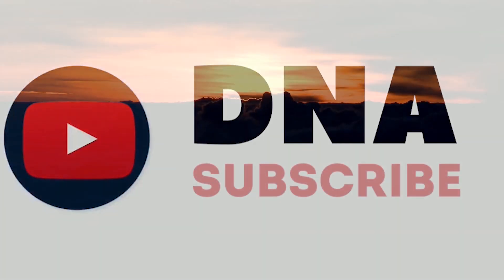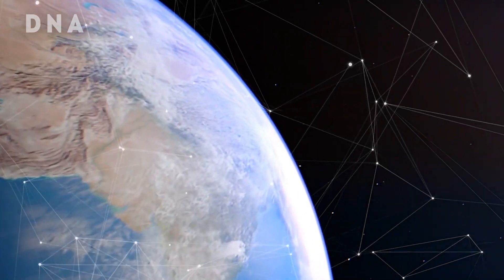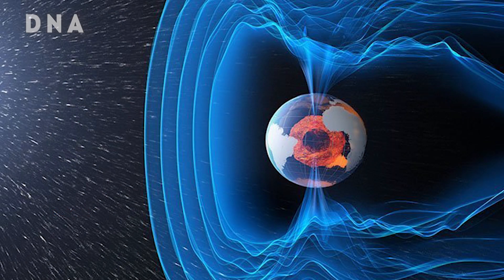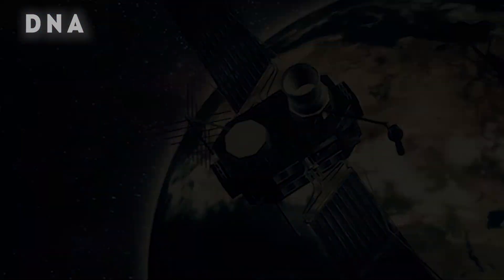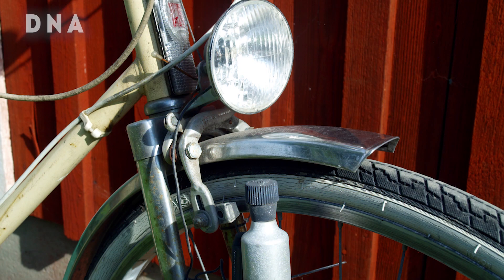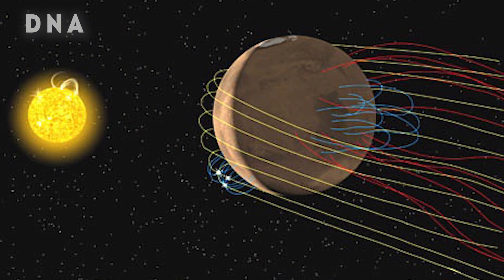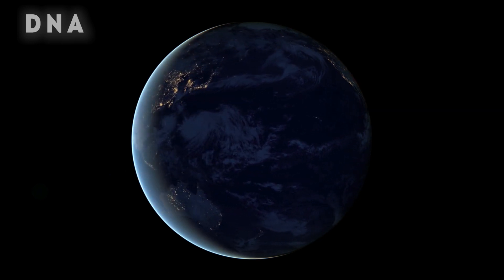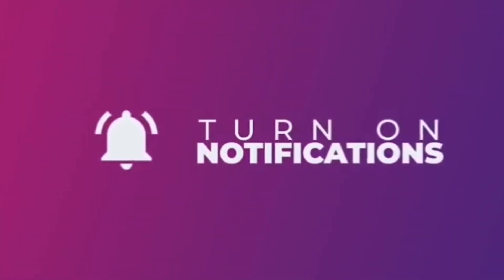Earth's Magnetic Field Weakening and Reversing Fastly | Magnetic Pole Shift | DNA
Earth's Magnetic field weakening and reversing fastly. What happened 7,80,000 years ago when this event happened?
Earth's Magnetic Field is gradually weakening in the area stretching from Africe to South America and Scientist named this area as "South Atlantic Anomaly". Over the last 200 years, the magnetic field has lost around 9% of it's strength on a global average. The European Space Agency's Swarm satellite constellation are measuring the magnetic signal in this area to better understand this anomaly.